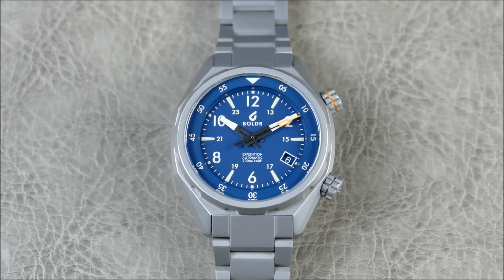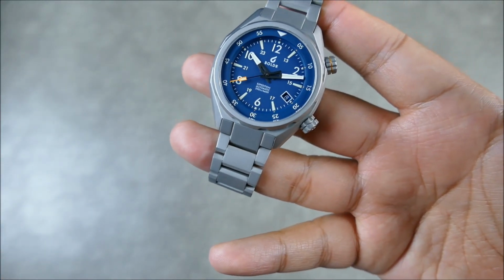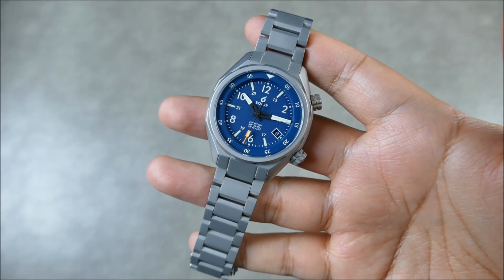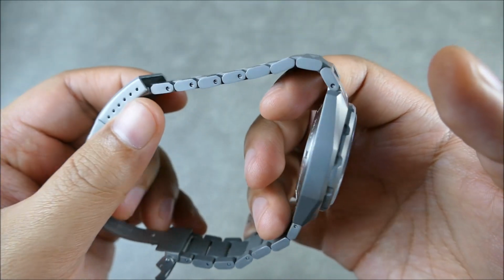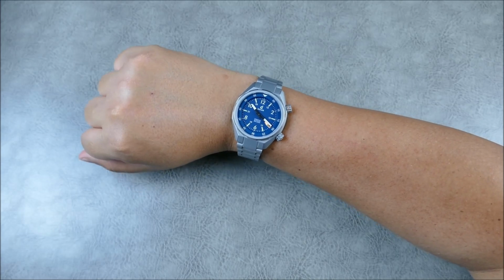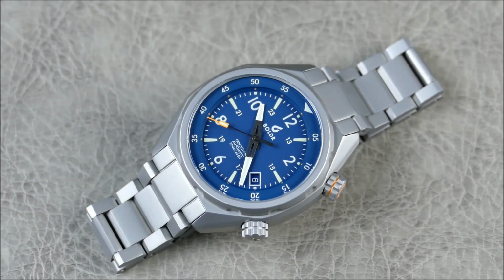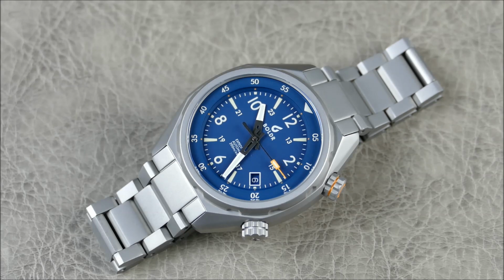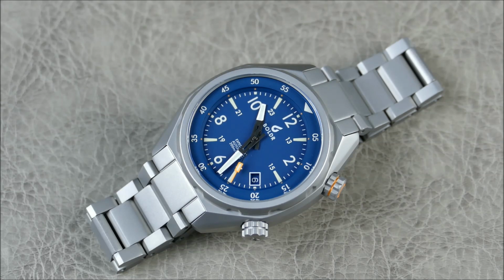On the Wrist, from off the Cuff: BOLDR – Expedition Everest, Now on Stainless Steel Bracelet!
On this episode we update you on an already awesome do-it-all adventure watch that just got that much better.  The BOLDR Expedition is a real class leader in the space and for good reason, from its overbuild aesthetic and specs in terms of water resistance and magnetic resistance, the Expedition has been ready to go with you on your everyday expeditions from the get go but now with their perfectly matched, fully solid, stainless steel bracelet option, its already compelling package might just crossed over into down-right irresistible territory.  Watch me go in depth with this handsome and ultra capable configuration, then let me know what you all think in the comments below, thanks guys!